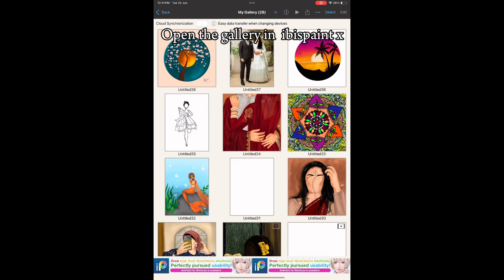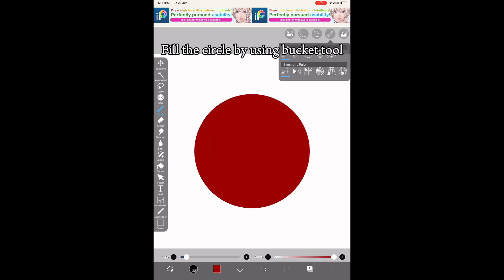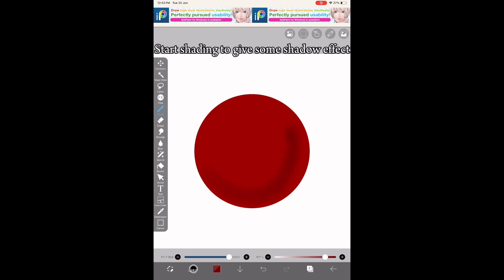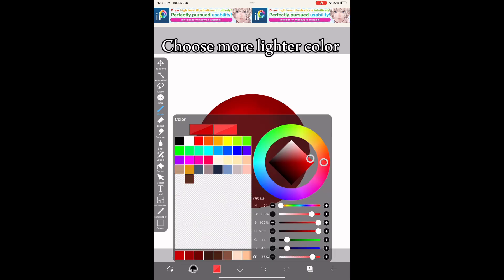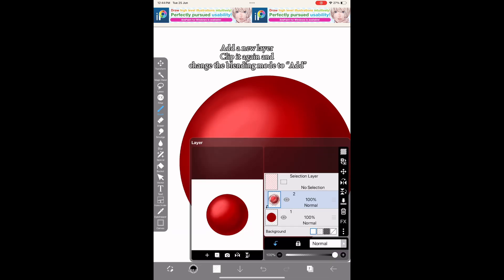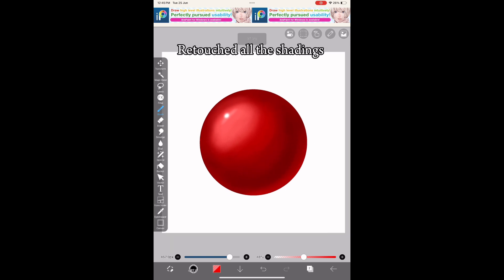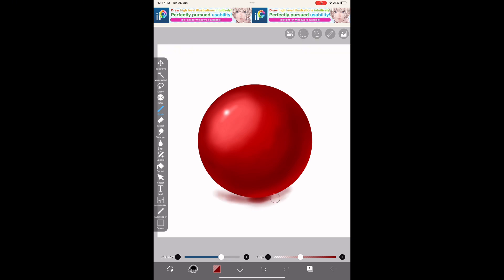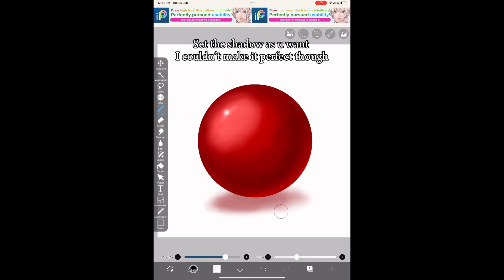How to Draw a 3D Ball or Pearl on Ibis Paint X | Ibis Paint X Tutorial For Beginners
In this video you will learn about “How to Draw a 3D Ball or Pearl on Ibis Paint X”. It is new trend people loving it. So I have created the tutorial for it. Hope you will enjoy it.